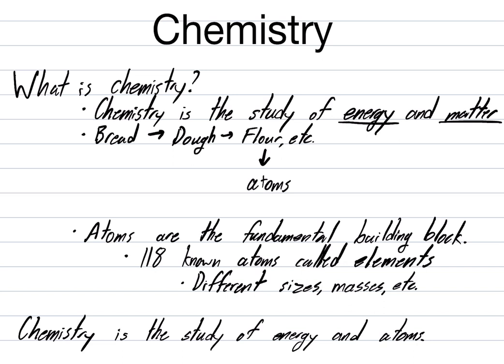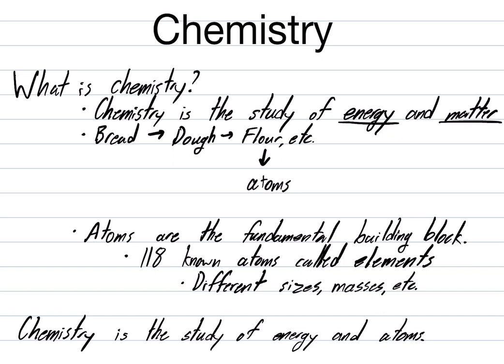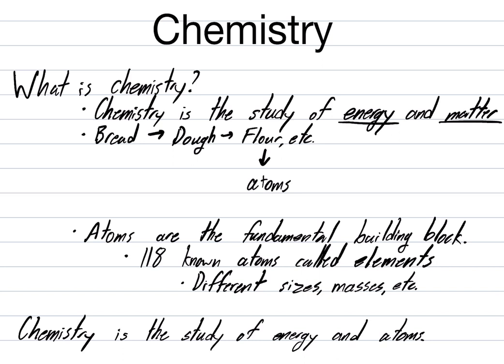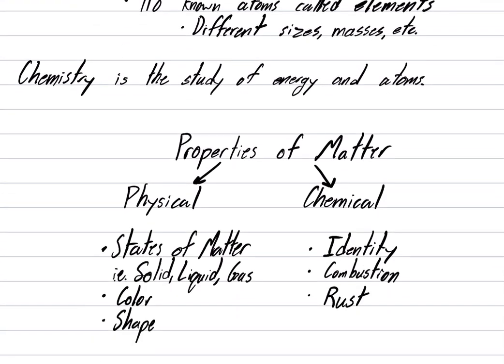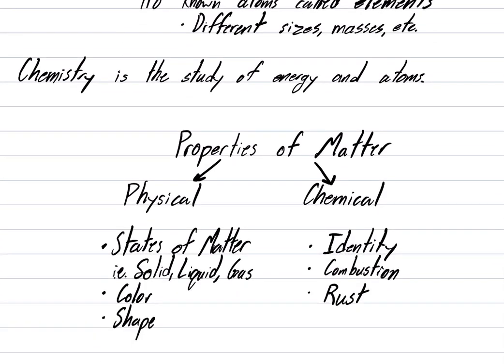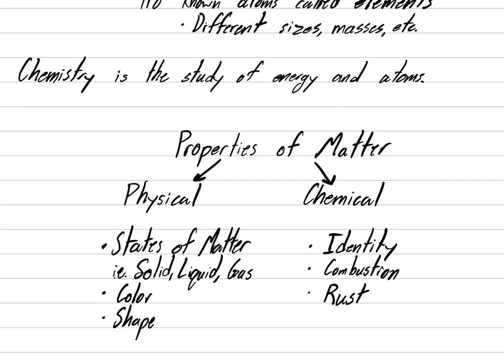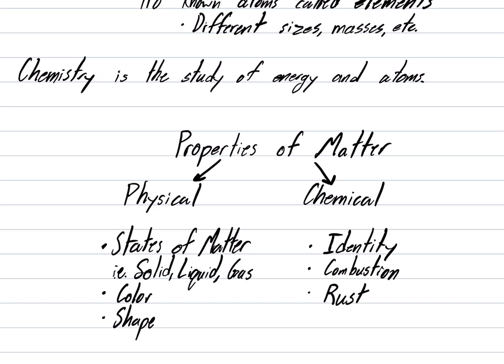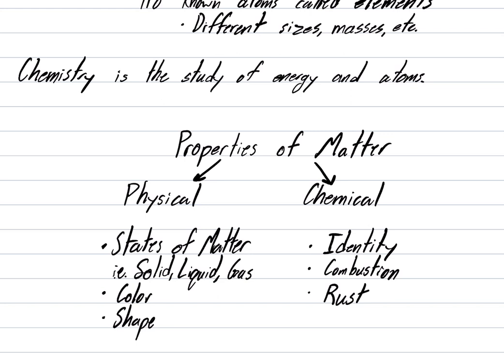1.1 Introduction to Chemistry and Matter | High School Chemistry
This is the first lesson in a High School Chemistry supplementary series.  This series is created with the goal of making chemistry understandable and enjoyable.

The first episode is an introduction to chemistry and matter.  This includes a variety of concepts, vocabulary, and progressively difficult examples to explain everything you need to know in a high school chemistry course.

-the phases of matter (or states of matter)
-chemical properties and changes vs physical properties and changes
-elements vs atoms

If you find these videos helpful or would like further educational aid check out our elite tutoring program at thegatesprep.com.